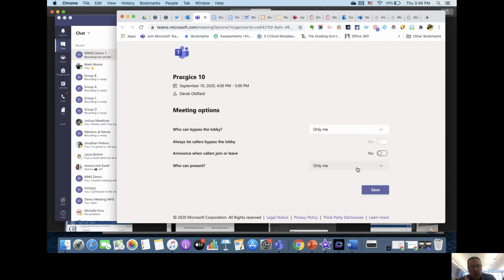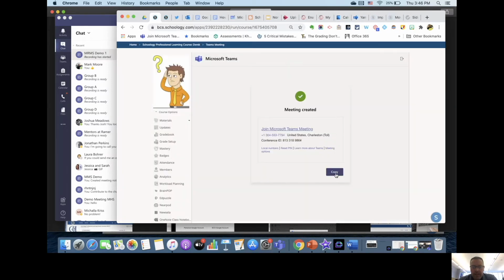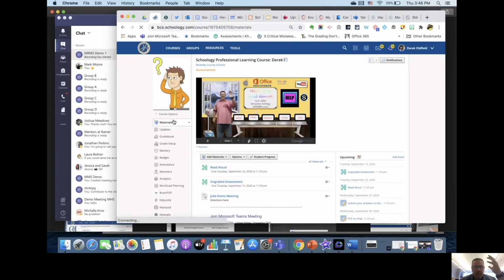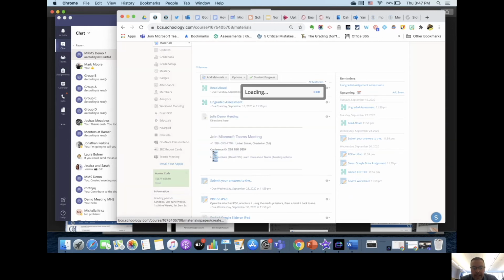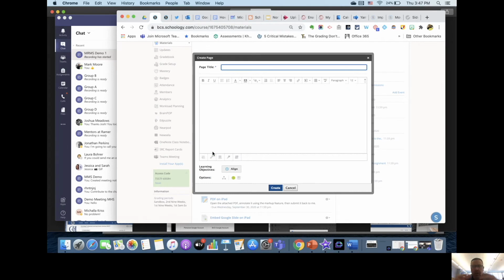Teams Updates Sept 9 2020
Security and Error Messages